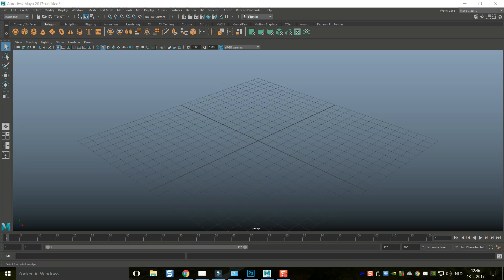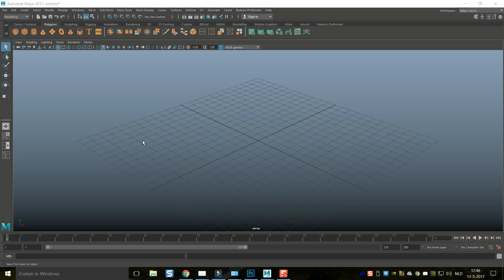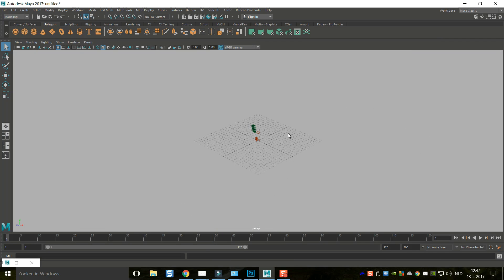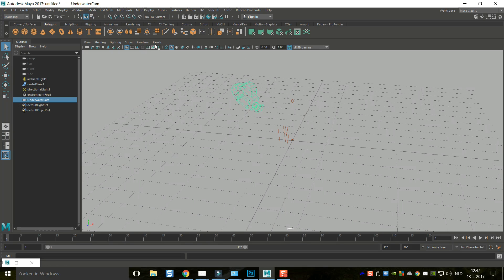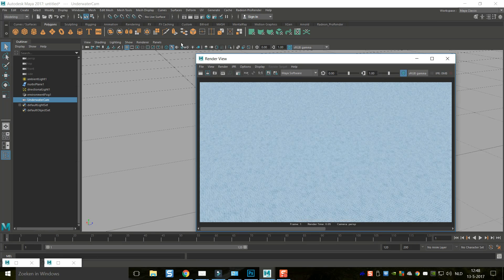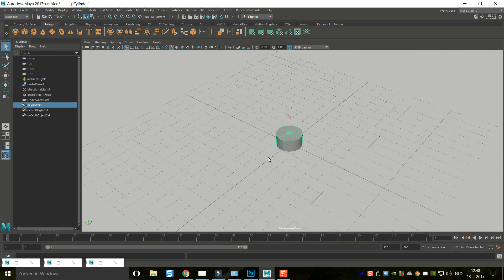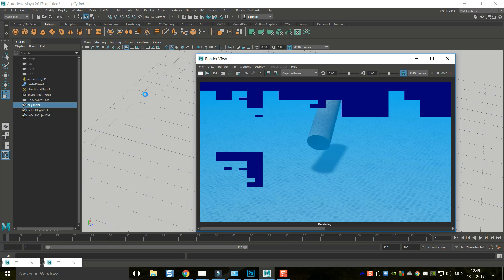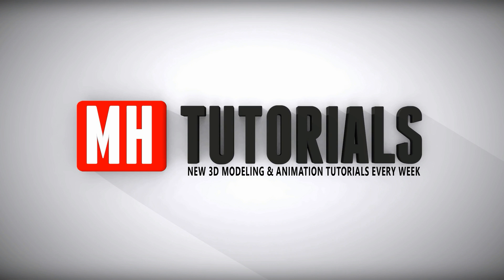Creating underwater caustics in Maya 2017.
In this tutorial video in Maya 2017 I will show you how to create a cool, underwater caustics effect using a brush preset.

MY CHANNELS

- Jason Swisher
- Dylan Void
- Jamie